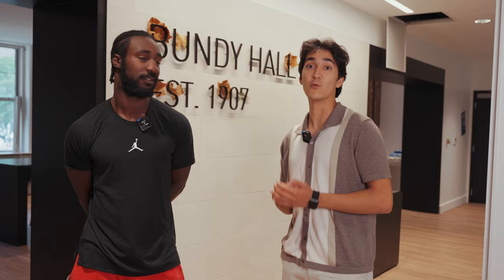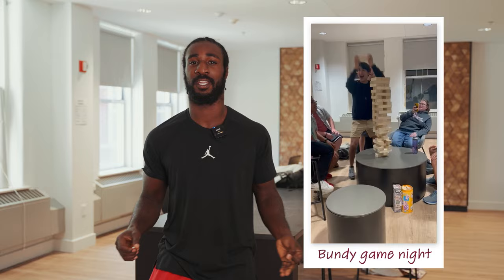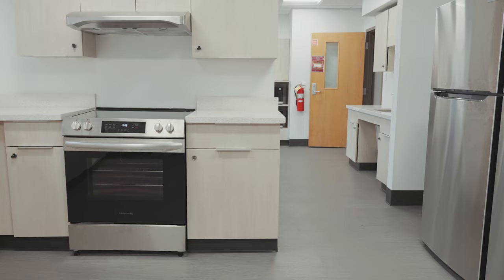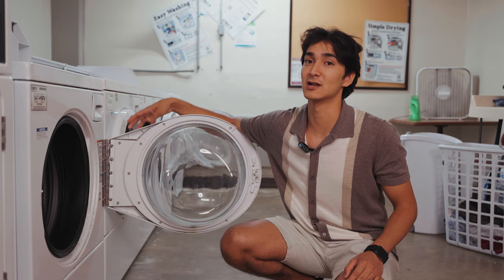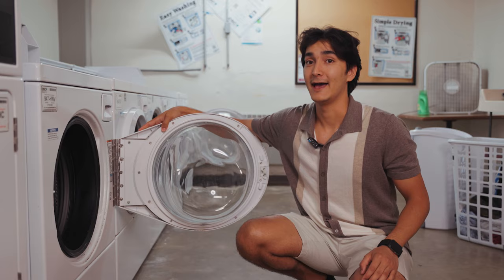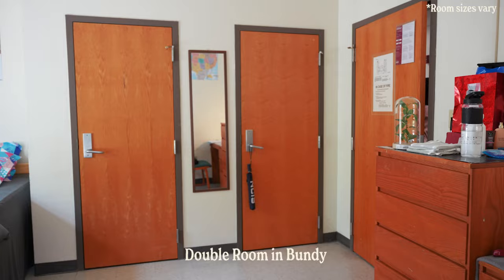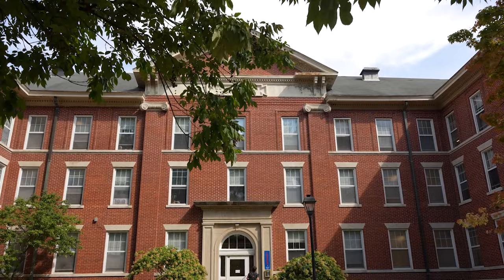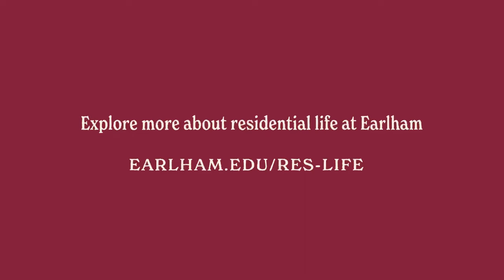First-Year Housing | Bundy Hall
Bundy Hall is a co-ed residence hall that can house up to 146 students. The hall features three full kitchens (one each on the garden level, first and second floors) equipped with microwaves, full-size refrigerators, stoves, sinks, counter-space, and some individual storage units. There is a laundry room on the garden level as well as a TV lounge.

Find out more at earlham.edu/res-life